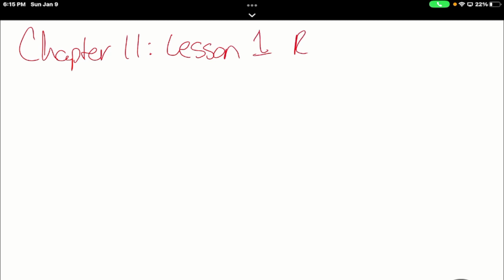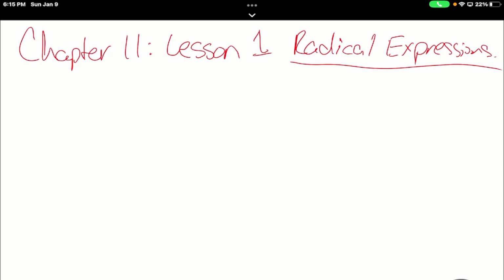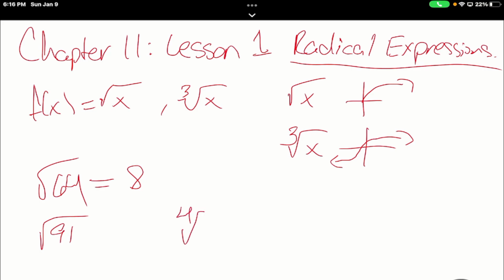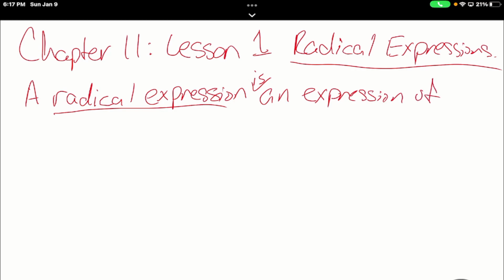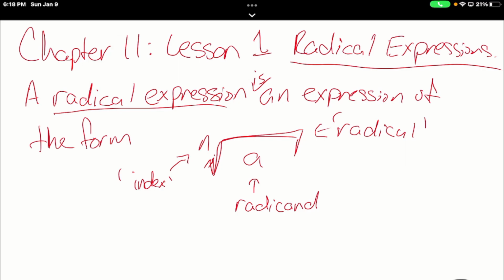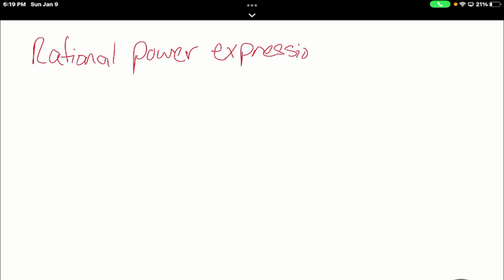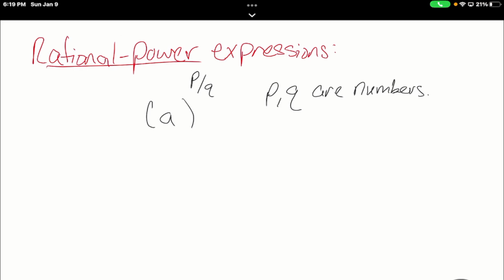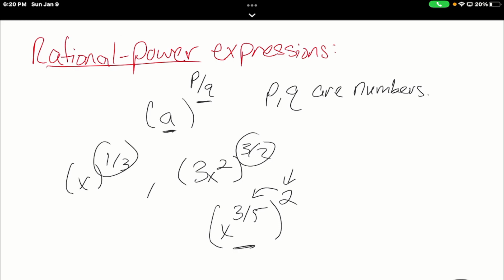(1) What is a Radical Expression? Rational Exponents?